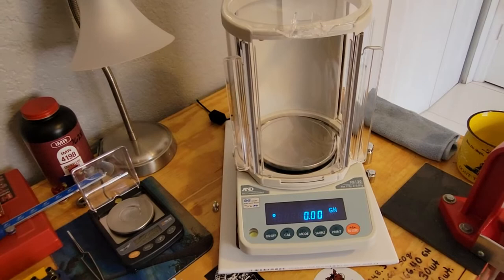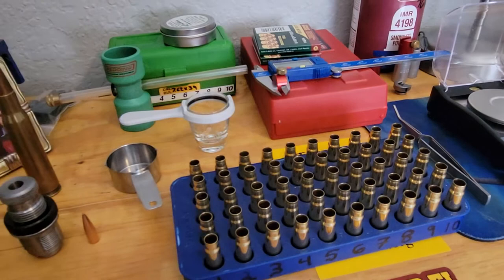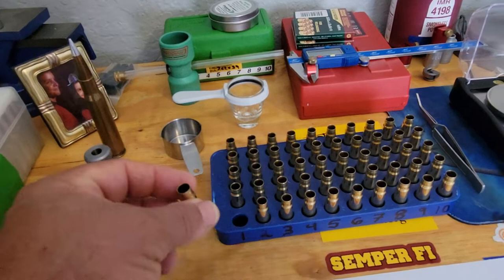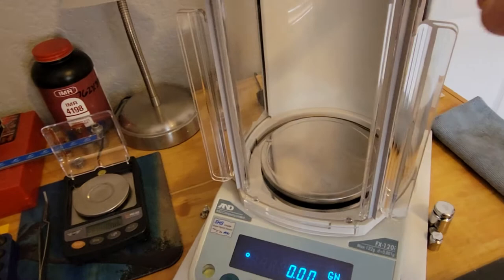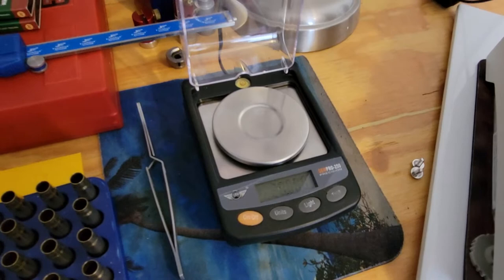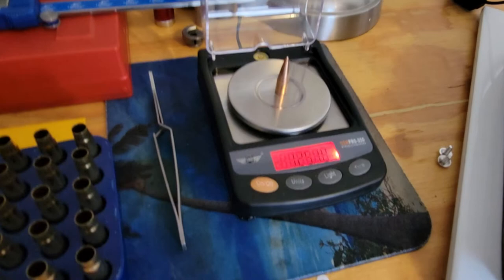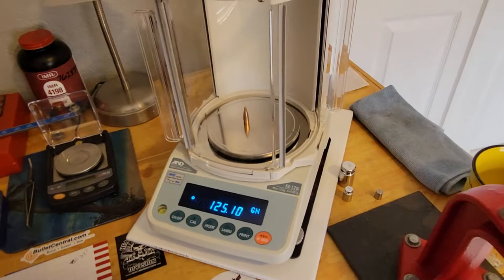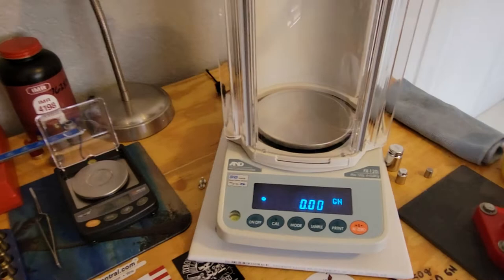A&D FX120i scale for precision ammo reloading. Part 2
Hello viewers this is my new balance that i purchased for my precision reloading, on this video i share some tips on what to do when you first buy the scale.